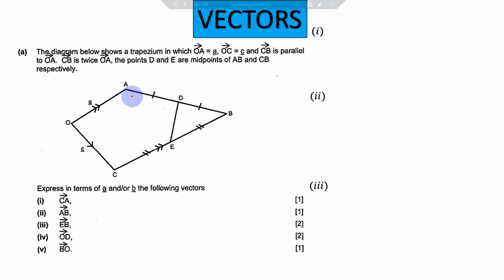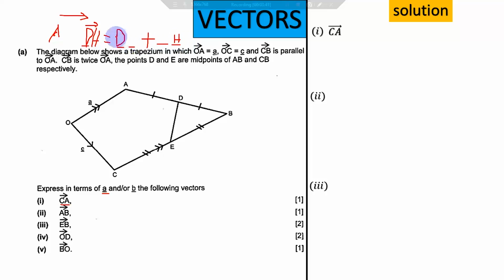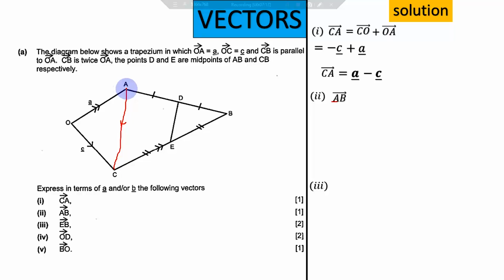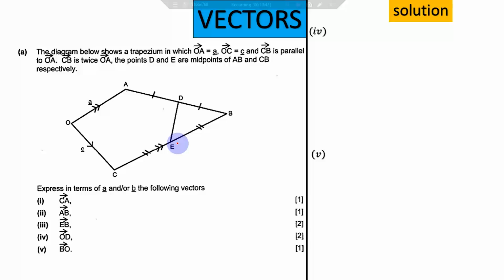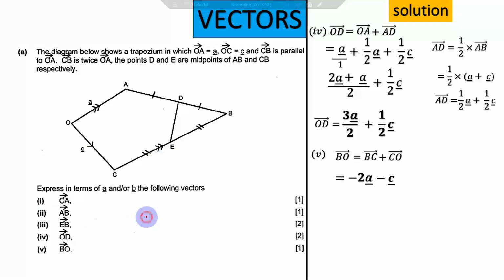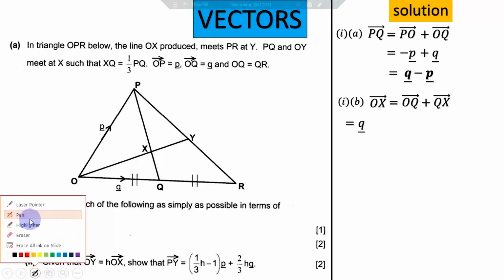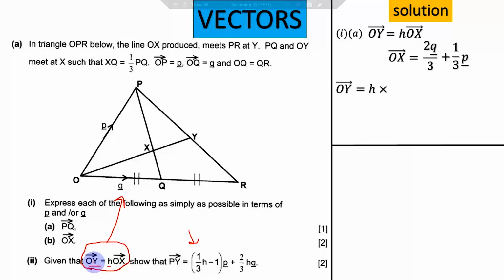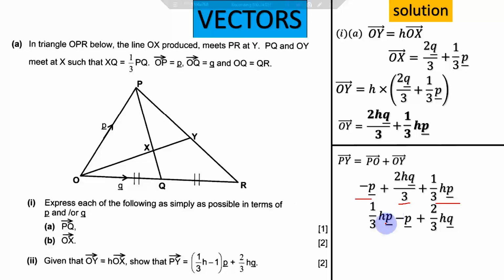Vector Geometry - How to easily solve Vectors in Mathematics Paper 2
In this video I explain and solve a vector geometry question in mathematics paper 2, learners will learn how to solve any question under vectors in mathematics paper 2.

this will equip learners with knew skills in vectors, you can also watch other math paper 2 videos links are given below